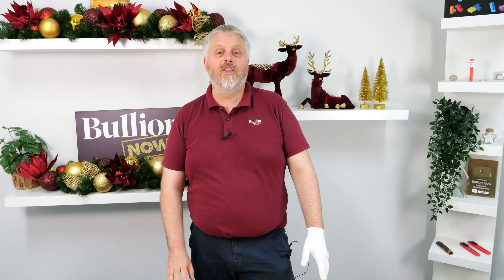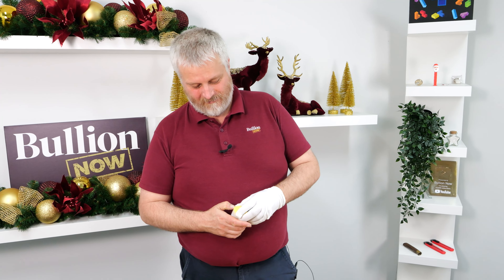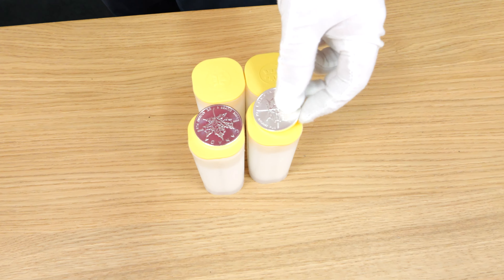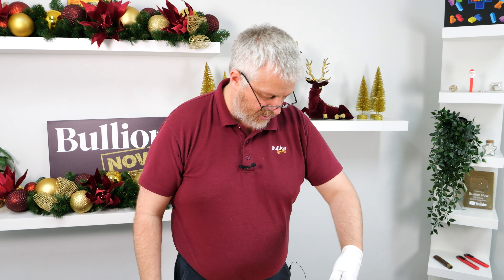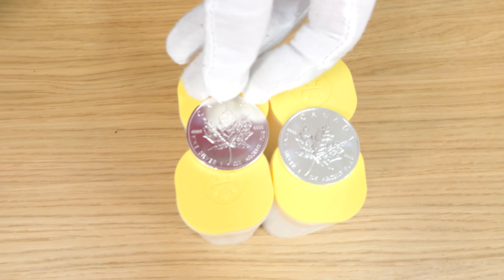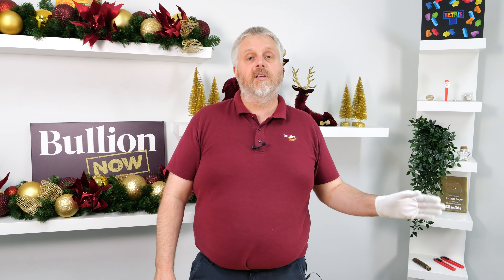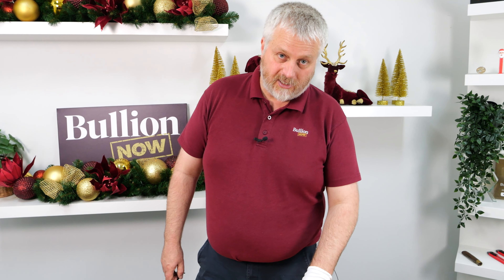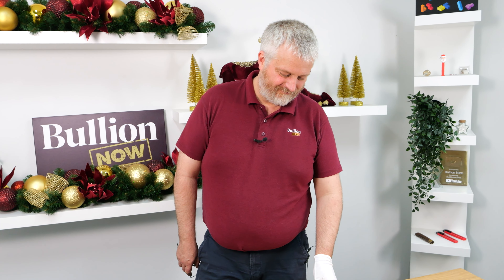Buyback MAPLES - 1oz Buyback Silver!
We've gotten a trolley filled with buyback 1oz maples! We showed these off on our stream last week but wanted to highlight them in a separate video too!

227 Collins St
Melbourne